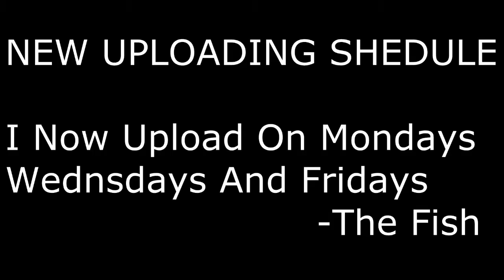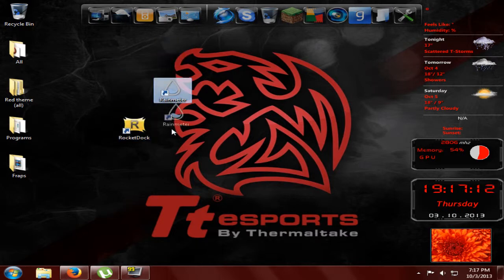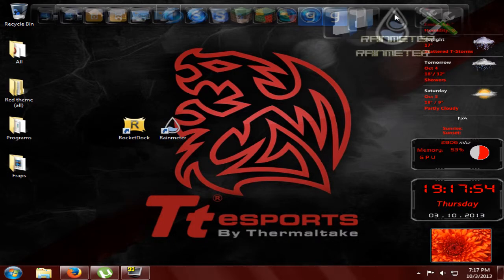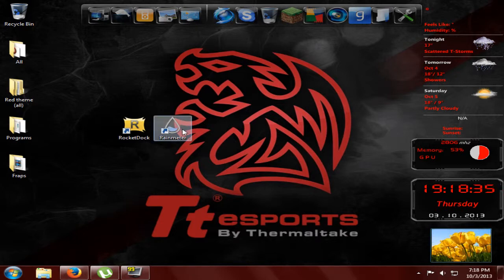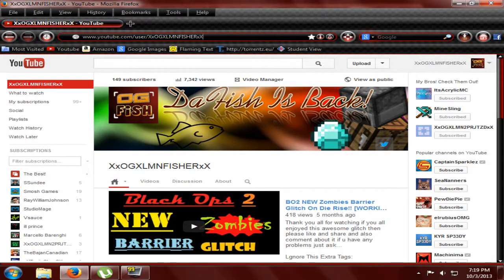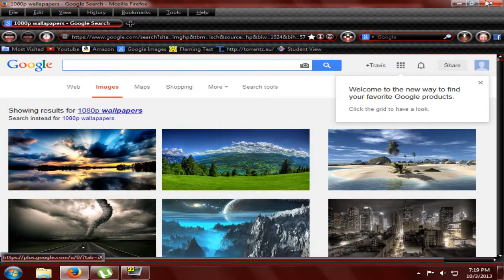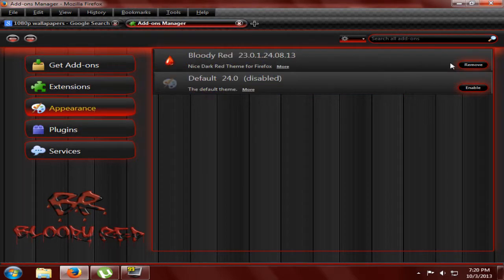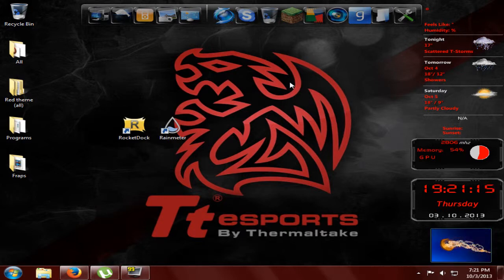How To Pimp Out Your Desktop "Windows" "Rocket Dock" "Gallery" "Gadgets"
← Heres The Links That i Promised! :D →

If the links are broken please let me know its a great help!
that way everyone has a turn! ≥►.◄≤